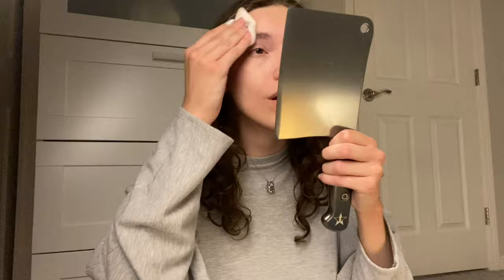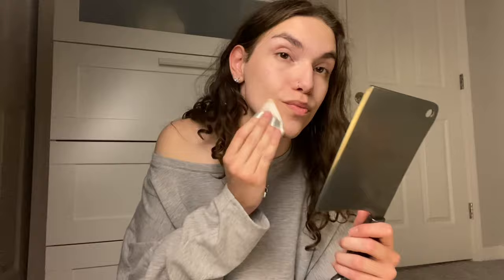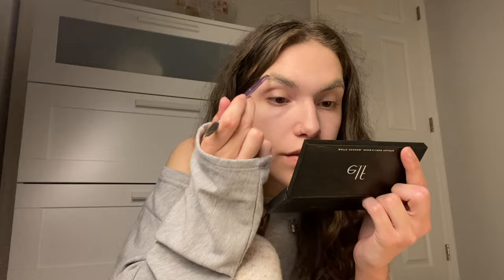Mia Goth X Movie Makeup Transformation | 70’s Makeup Look